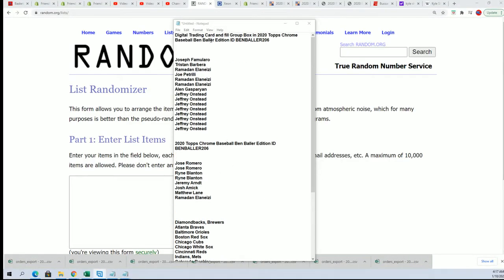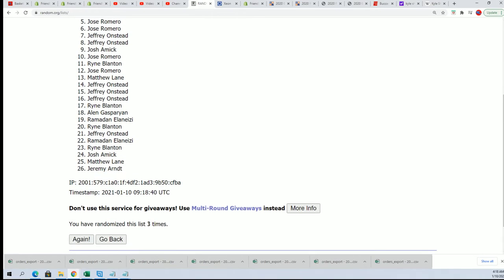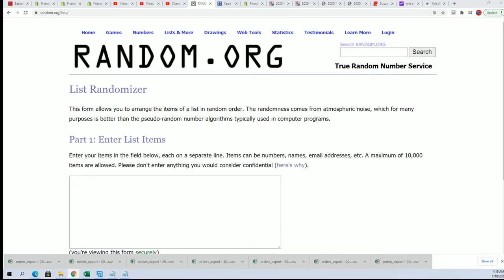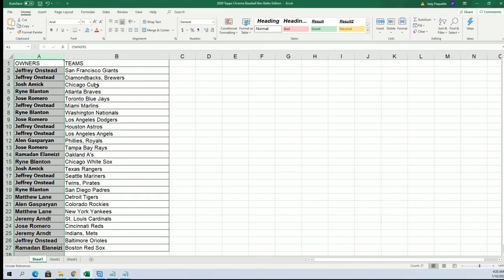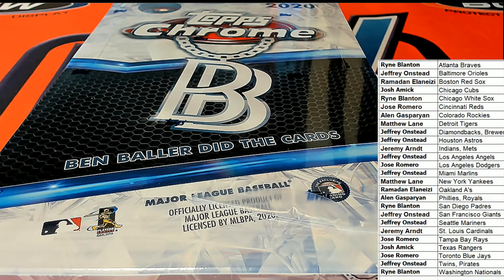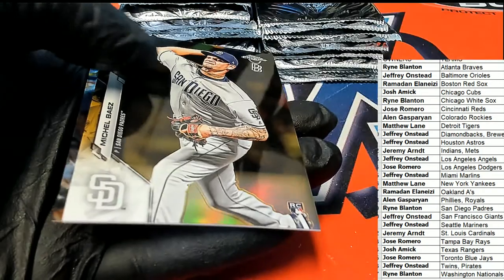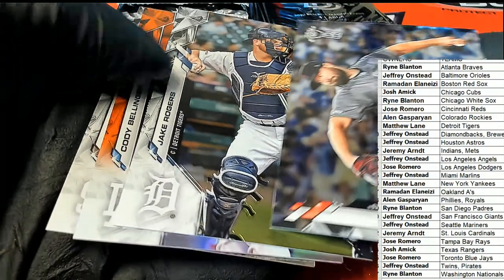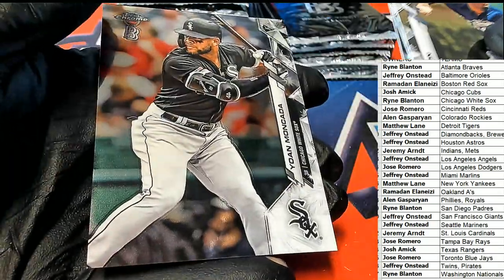PART 1 2020 Topps Chrome Baseball Ben Baller Edition ID BENBALLER206